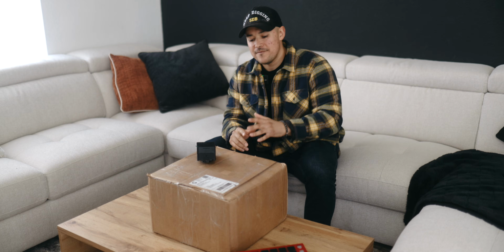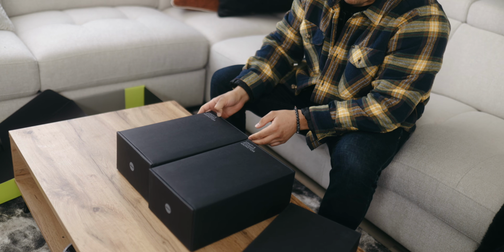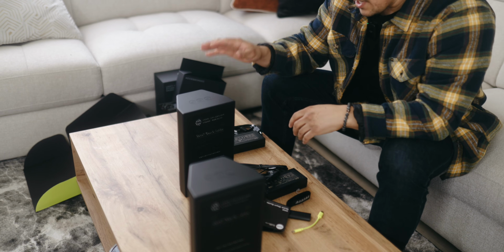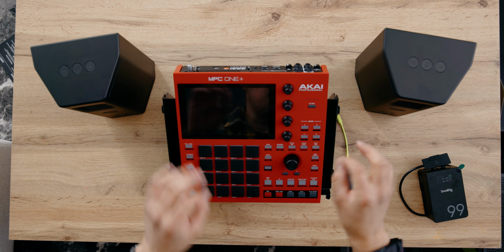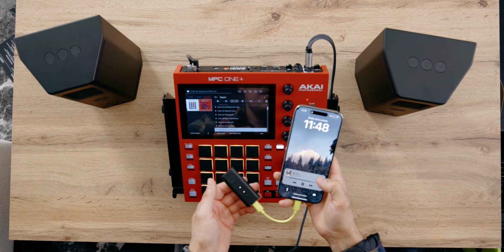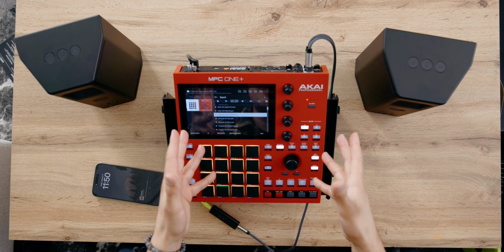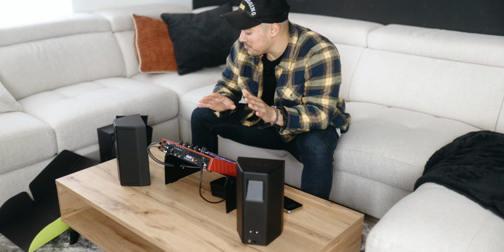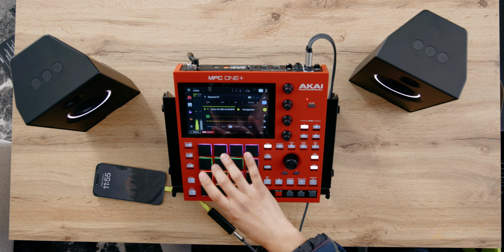UNIT-4 Wireless+ AIAIAI Unboxing